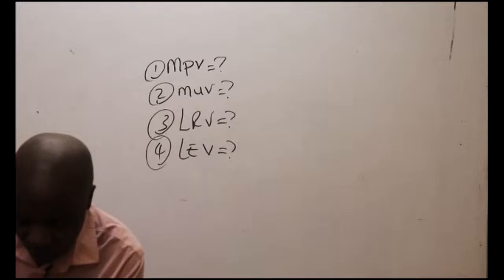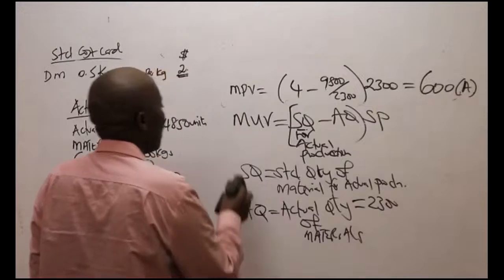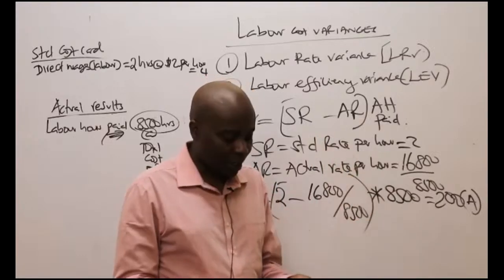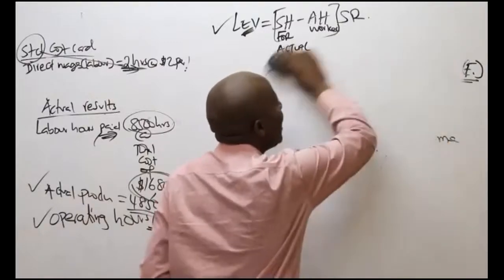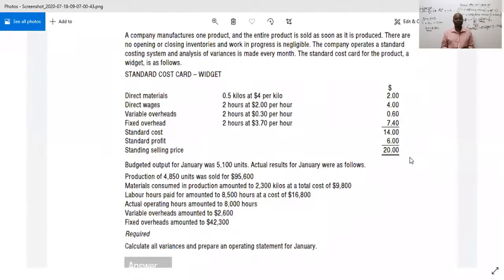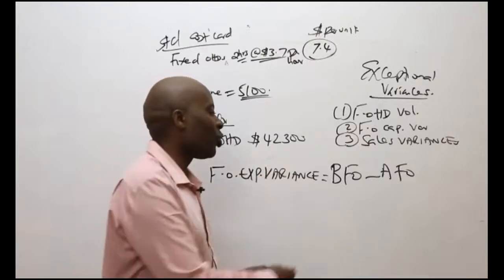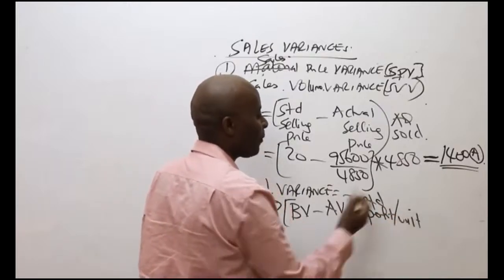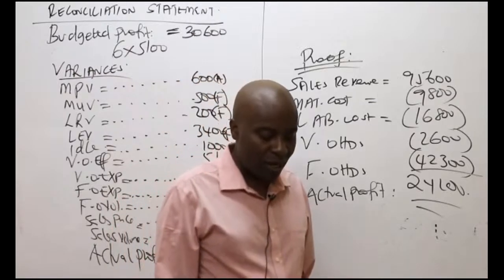Management Accounting-Standard Costing and Variance Analysis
Join us at RCM College and watch yourself learn and grow. Let's work together towards achieving your professional goals.